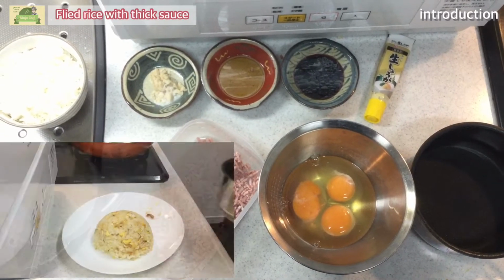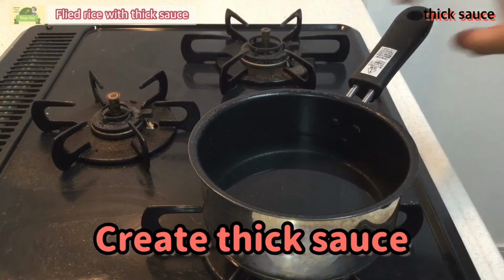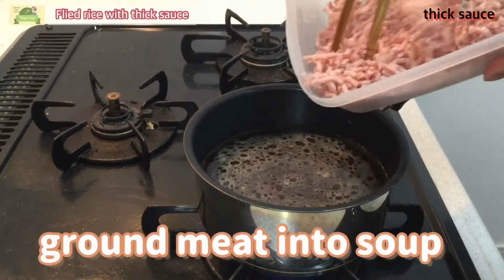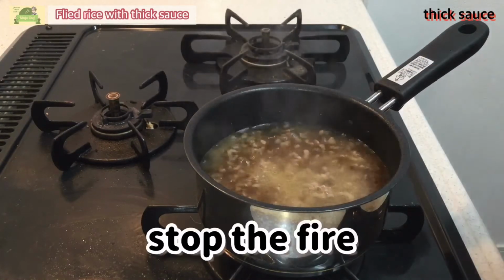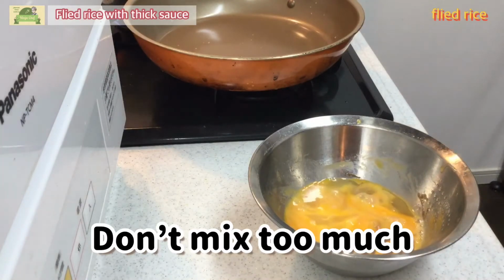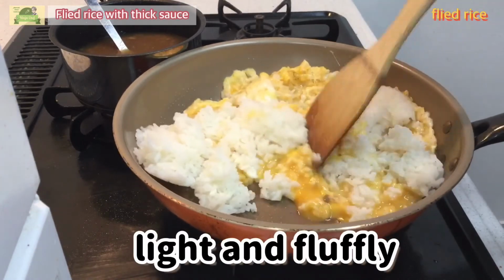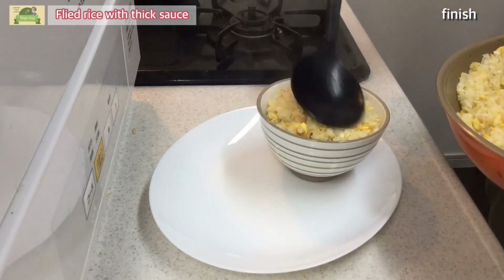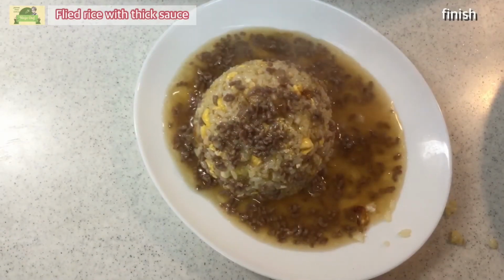How to cook flied rice with Japanese thick sauce “ankake cha-Han” “あんかけチャーハン”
This video shows how to make Japanese flied rice.
With thick sauce, we can feel good taste.

[About Me]
I was a Japanese restaurant chef a couple years ago.
Now I’m working as a engineer and as a house worker.

I would record my daily cooking activity once or twice a week.
All of the contents is about food that we japanese cook frequently. Otherwise known as home cooking.
I would like to share japanese casual food culture in a easy way.